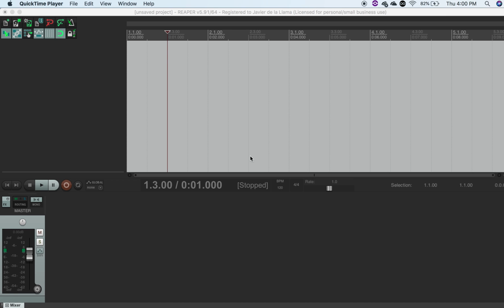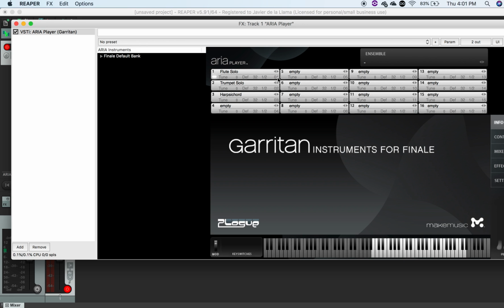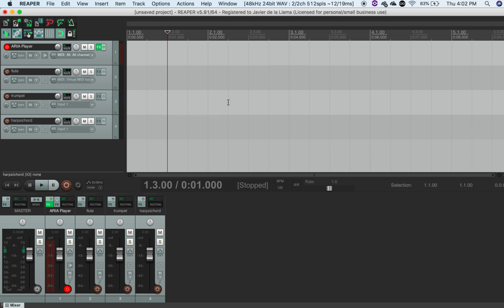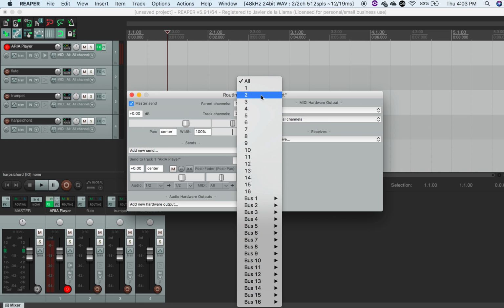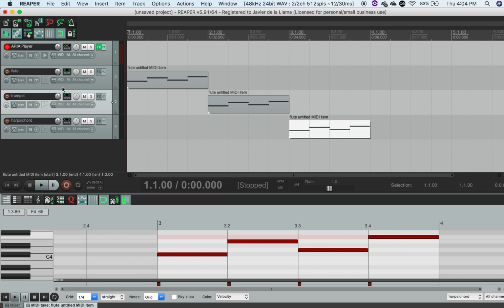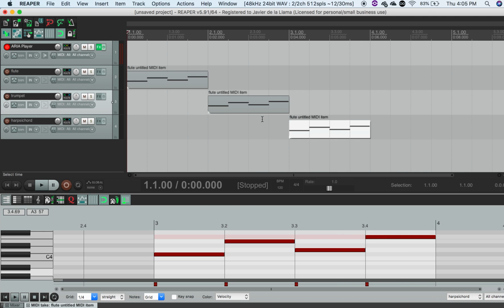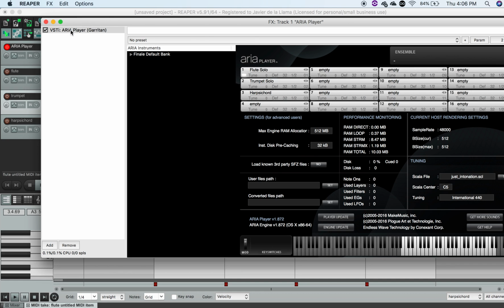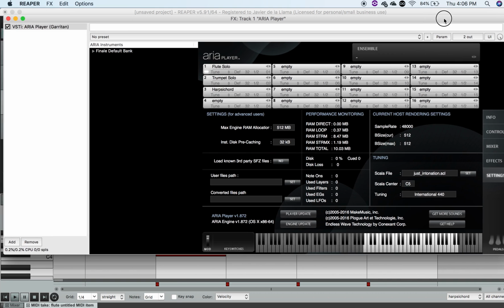setting up Aria player in Reaper GPO